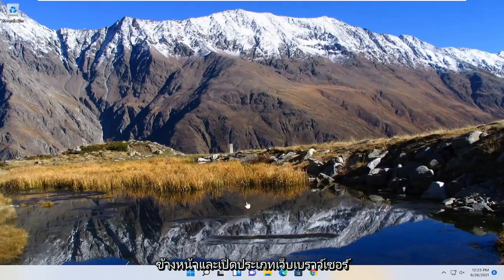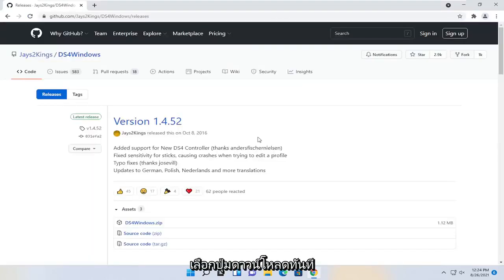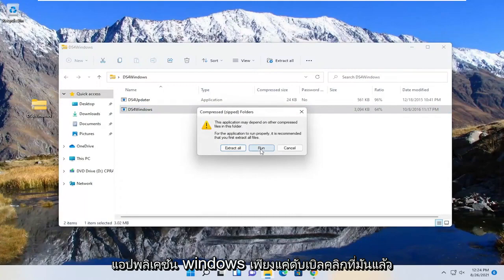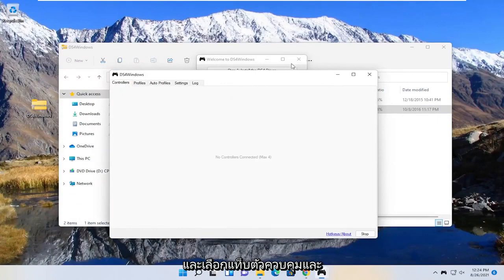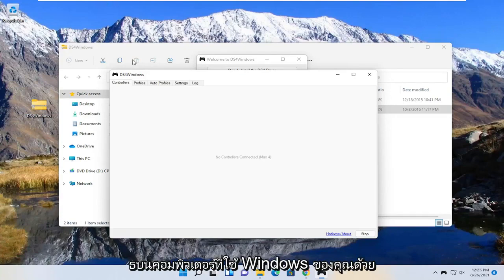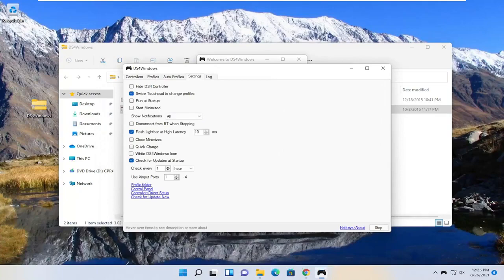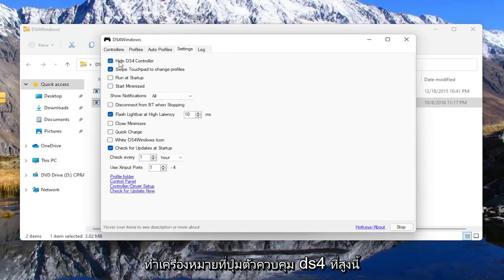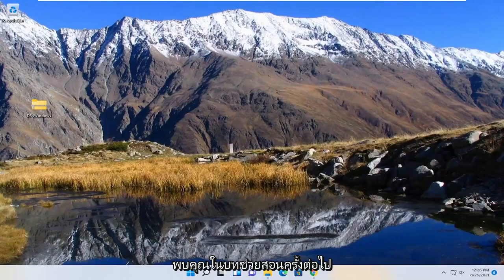วิธีแก้ไข DS4Windows ไม่ทำงานบน Windows 11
DS4Windows ไม่พบการแก้ไขคอนโทรลเลอร์ใน Windows 11 [บทช่วยสอน]

DS4 Windows เป็นเครื่องมือที่เลียนแบบ Dual Shock 4 Controller ของ Sony เป็น XBOX Controller ให้คุณเล่นเกม PC บน Windows OS ด้วยการอัปเดตล่าสุดของ Windows 11 ผู้ใช้ส่วนใหญ่ประสบปัญหากับ DS4 Windows เนื่องจากคอนโทรลเลอร์ DS4 ไม่สามารถเชื่อมต่อกับพีซี/แล็ปท็อปได้ โดยปกติแล้วจะเกิดข้อผิดพลาด “No Controllers Connected (สูงสุด 4)” และจะไม่หายไปแม้จะเชื่อมต่อคอนโทรลเลอร์ DS4 กับพีซี/แล็ปท็อปอีกครั้ง

DS4 Windows จำลอง Dual Shock 4 Controller เป็นตัวควบคุม Xbox สิ่งนี้ทำให้คุณสามารถเล่นเกมพีซีโดยใช้ Windows

ds4windows ตรวจไม่พบคอนโทรลเลอร์
ds4windows ตรวจไม่พบคอนโทรลเลอร์ ps5
ds4windows ตรวจไม่พบคอนโทรลเลอร์ Bluetooth
ds4windows ตรวจไม่พบคอนโทรลเลอร์ ps4
ds4windows ตรวจไม่พบ Bluetooth
ds4windows ตรวจไม่พบ dualsense
ds4windows ตรวจไม่พบ .net
ds4windows ตรวจไม่พบคอนโทรลเลอร์ ps4 windows 11
ds4windows ตรวจไม่พบตัวควบคุมโปร
ds4windows ตรวจไม่พบตัวควบคุมสวิตช์
ds4windows ตรวจไม่พบคอนโทรลเลอร์แบบมีสาย
ds4windows ตรวจไม่พบคอนโทรลเลอร์ windows 11

DS4Windows ไม่รู้จักคอนโทรลเลอร์อีกต่อไป และการสลับพอร์ต USB ทำให้เกิดการจดจำใหม่ แต่อาจมีปัญหาเดียวกัน คอนโทรลเลอร์และพอร์ต USB แต่ละตัวจะไม่ซ้ำกัน แต่จะยังคงอยู่เมื่อรีสตาร์ท